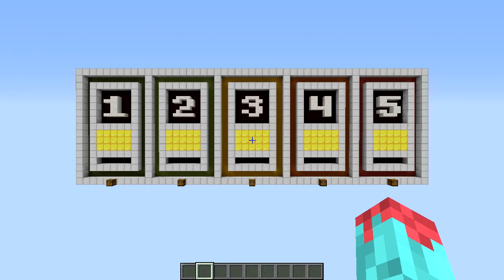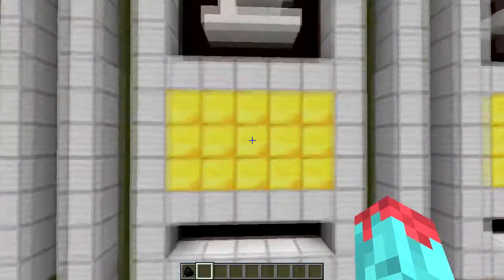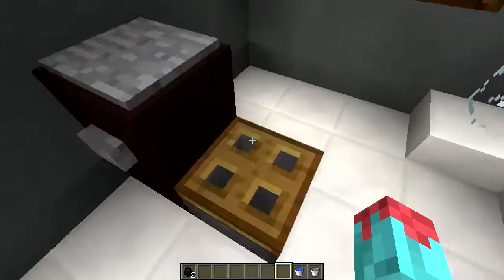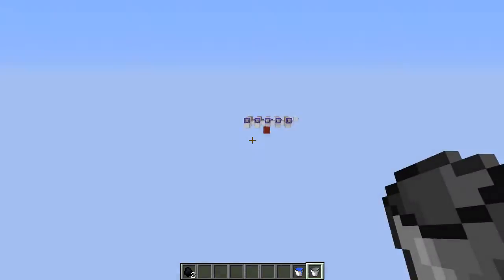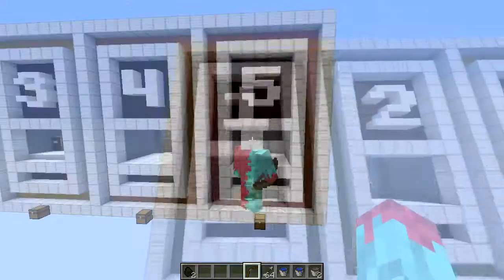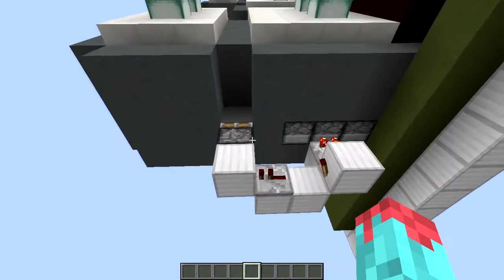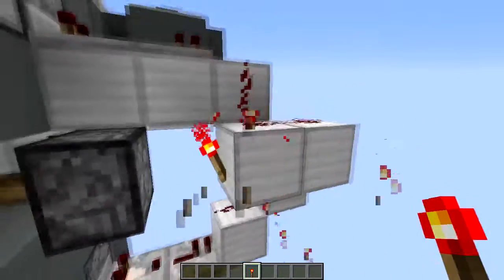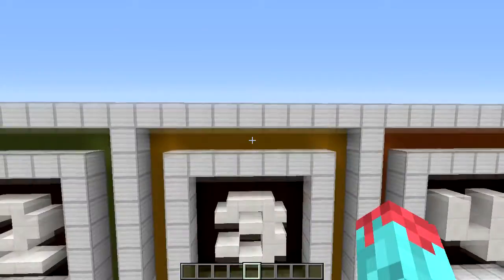5 Secret Doors & Hidden Rooms - Redstone! Minecraft 1.11.2+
Today we delve into 5 Secret Doors and Hidden Room contraptions!

I have a feeling that some of these have probably been covered due to the mass amount of hidden room and secret door videos there is on youtube but, I'll be covering the top 5 that I use in my builds and built myself without the help of tutorials.

Thanks!